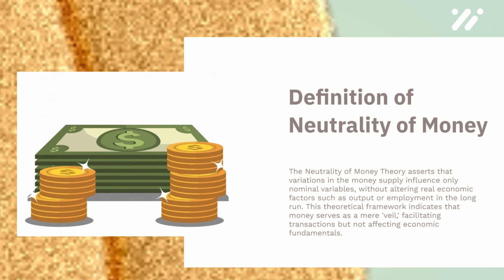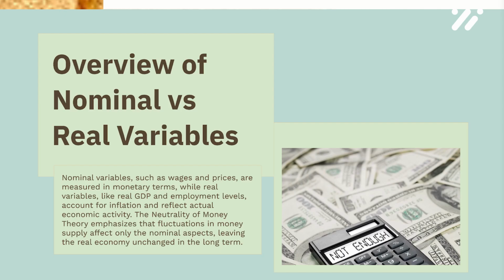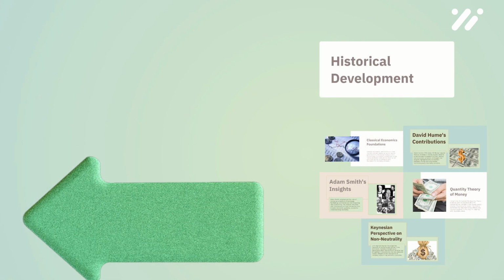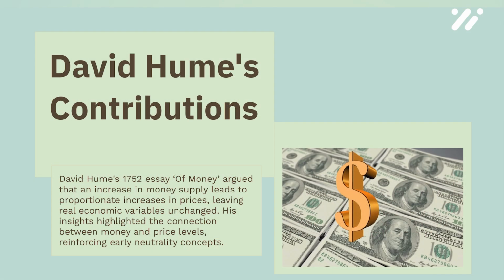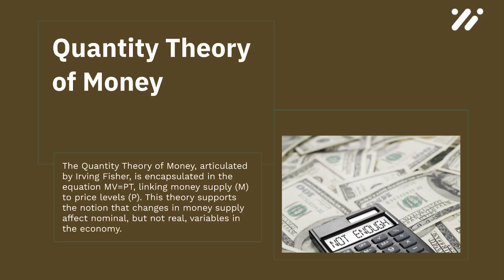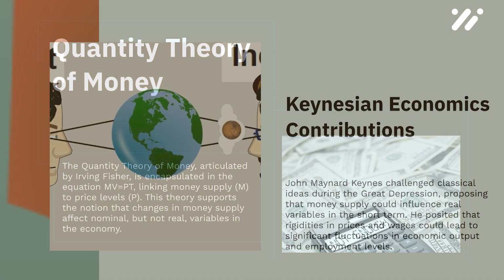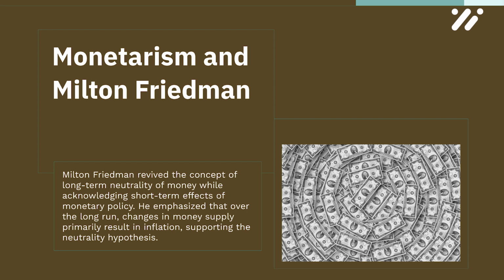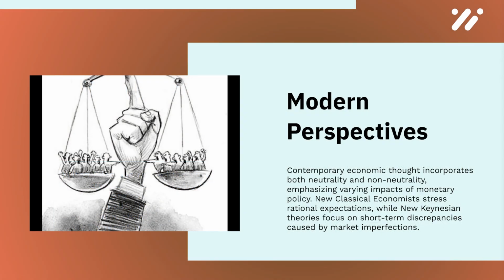Neutrality of Money Theory - History & Critiques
What is the Neutrality of Money Theory, and why is it significant in economics? In this video, we explore the history of the Neutrality of Money, its core principles, and how it suggests that changes in the money supply only affect prices and not real economic variables in the long run. We’ll also discuss key critiques, such as its limitations in short-term economic scenarios and its implications for monetary policy. Whether you’re a student of economics or a curious learner, this guide simplifies the theory while addressing its historical context and modern criticisms. Watch now to expand your understanding of monetary economics!

TIMESTAMPS:
00:00:00 - Introduction to Neutrality of Money Theory
00:01:32 - History of the Neutrality of Money Theory